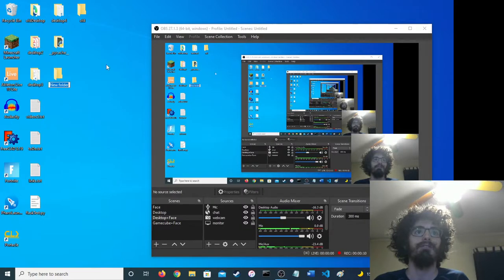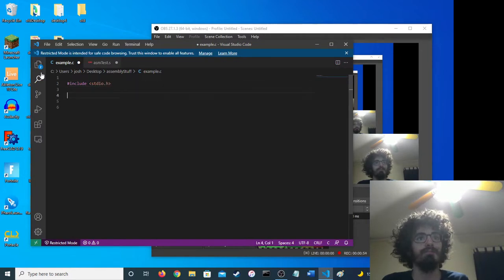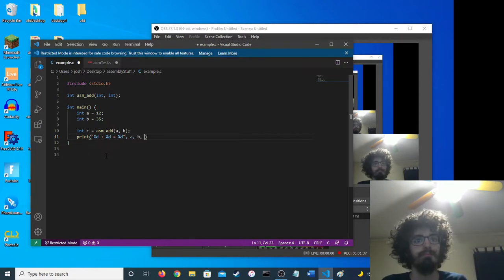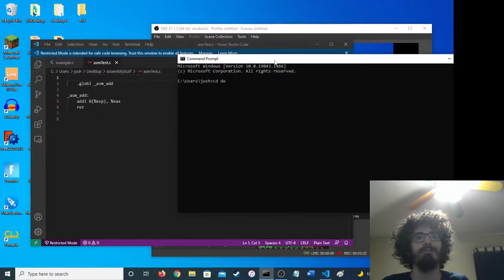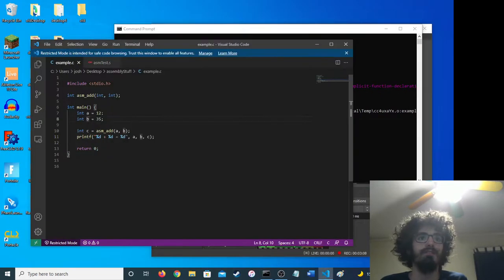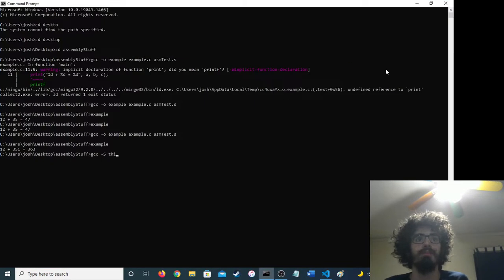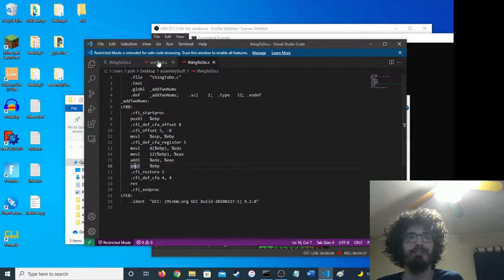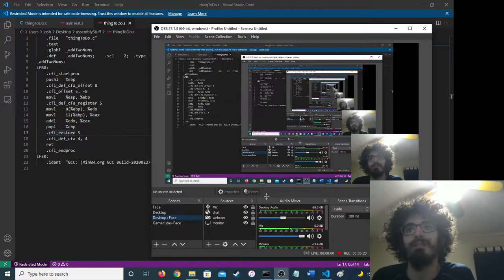How to program with Assembly language (calling a function from C)